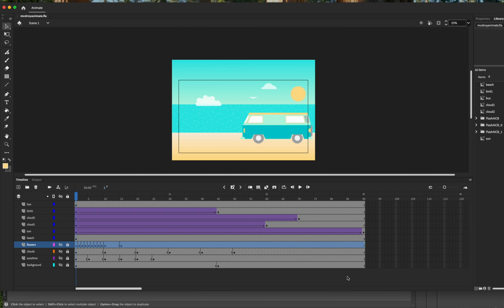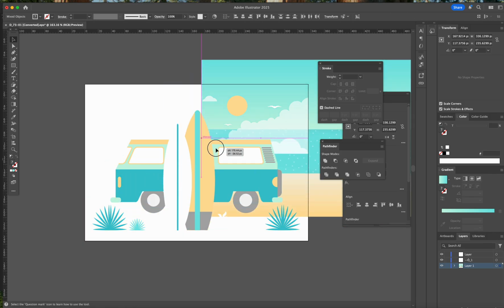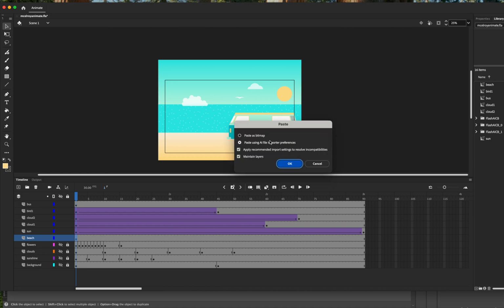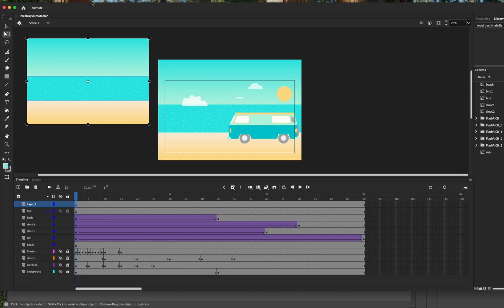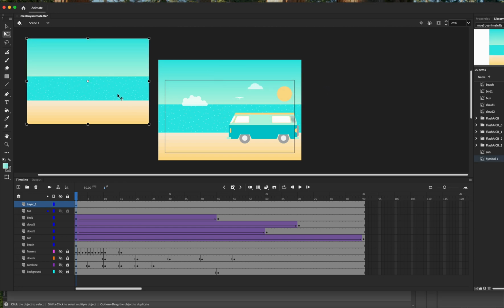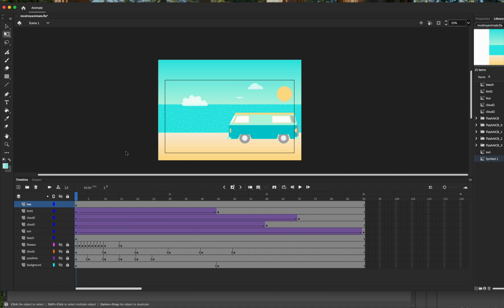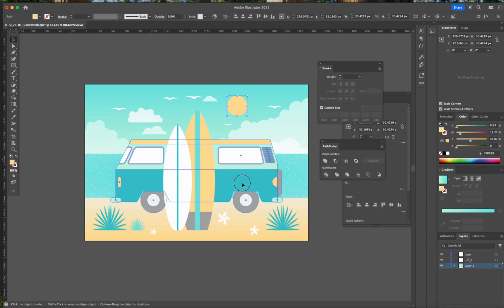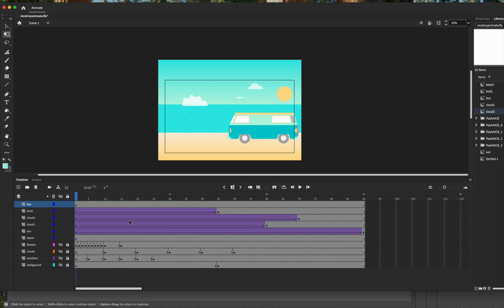Animate Creating Symbols.